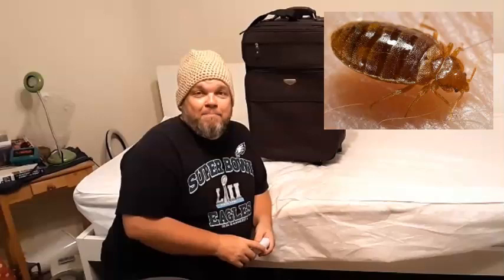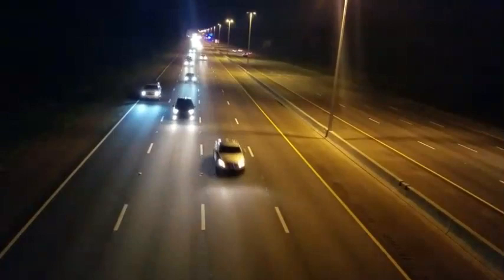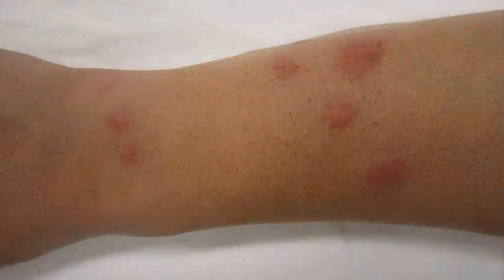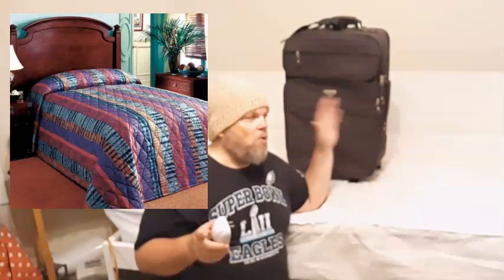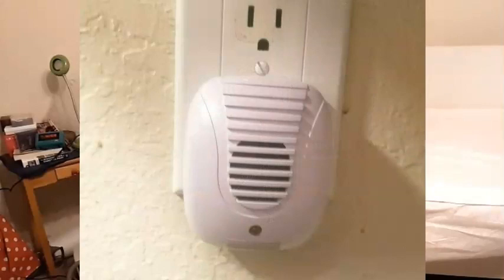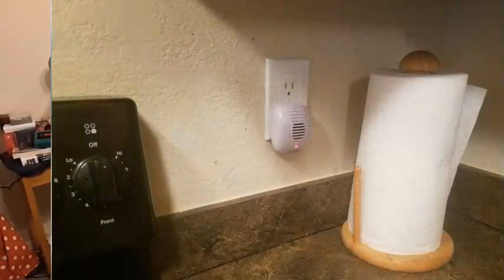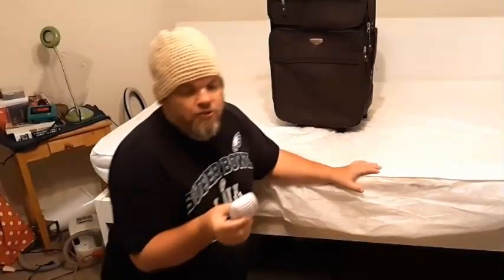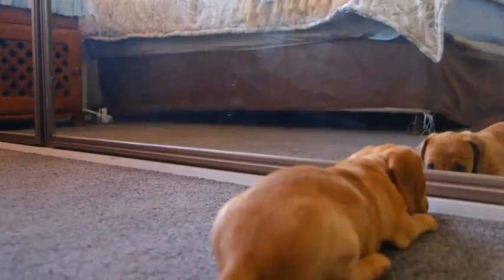How to Get Rid of BedBugs Forever with THIS Cheap Device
This little simple device you plug into your wall can get rid of bed bugs (cimex lectularius) quickly without having to use sprays, chemicals, or traps. It's even safe for your pets like your dog, cat, and birds. Bed bugs will hatch new ones and lay dorment on the curtains, carpet, sheets, mattress, floors, luggage, inside bedrooms, hotel rooms, etc.